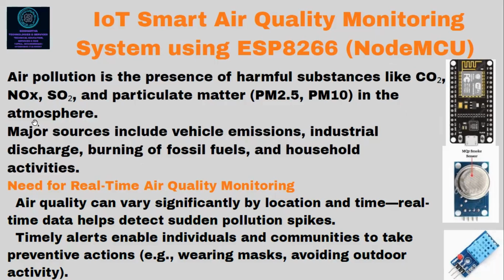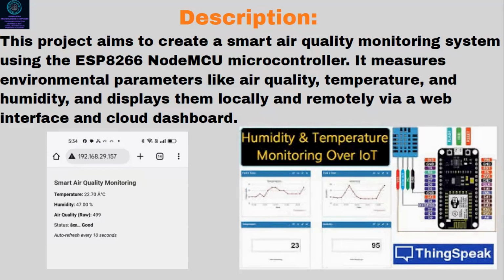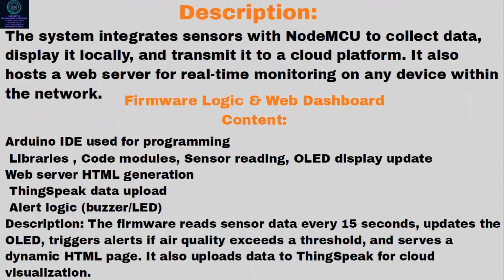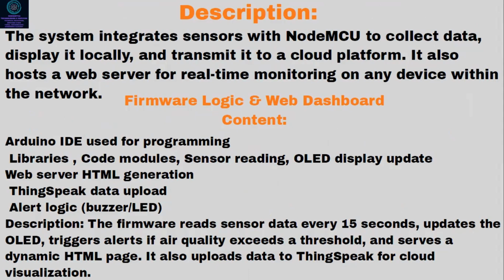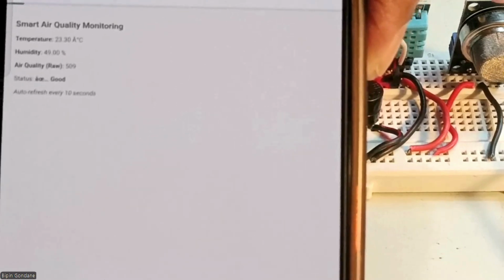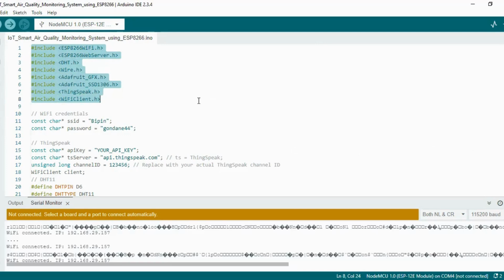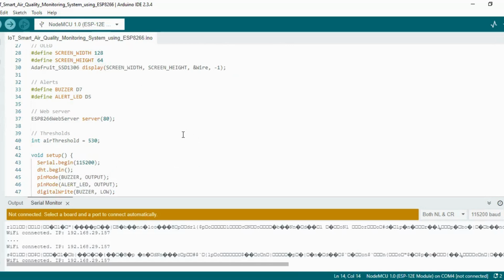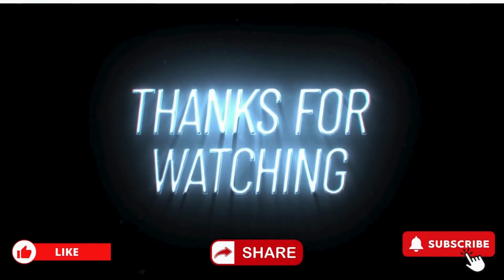Hands on skills & live practical Electronics, IoT Smart Air Quality Monitoring System using ESP8266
Here’s a fully enhanced version of your IoT Smart Air Quality Monitoring System using ESP8266 (NodeMCU) that includes:
✅ Web server with auto-refresh
✅ OLED display
✅ Threshold-based LED and buzzer alerts
✅ ThingSpeak cloud integration
✅ Clean HTML dashboard with CSS
Notes
• Replace YOUR_SSID, YOUR_PASSWORD, YOUR_API_KEY, and YOUR_CHANNEL_ID with your actual credentials.
• You can adjust airThreshold based on your environment.
• OLED shows real-time data locally.
• Web dashboard is accessible via ESP8266 IP.
• ThingSpeak logs data remotely every 15 seconds.

1. Learn Electronics Hardware projects...ASIN: B0DGDJHMGX
2. Hand book for Electronics, Electric...ASIN: B0F9VL6LVF